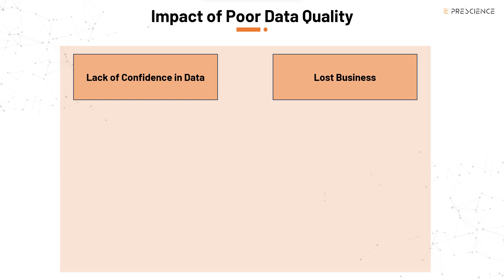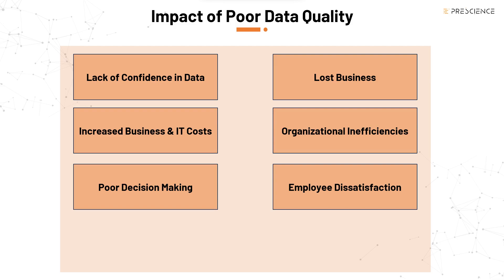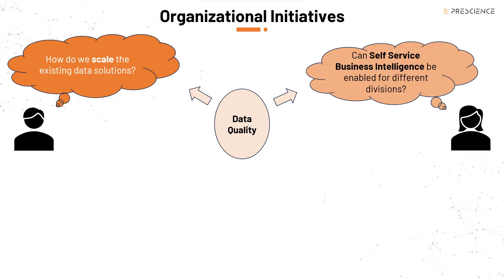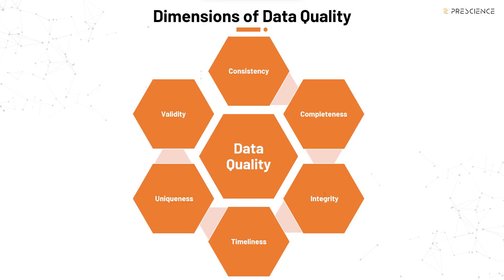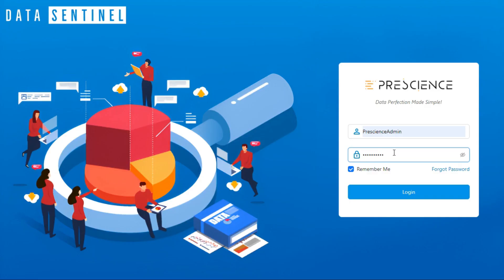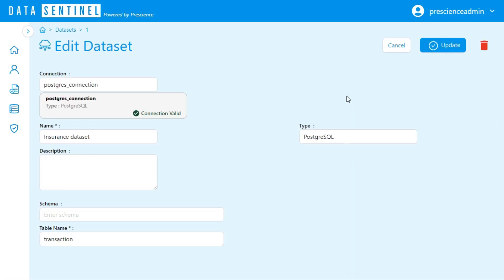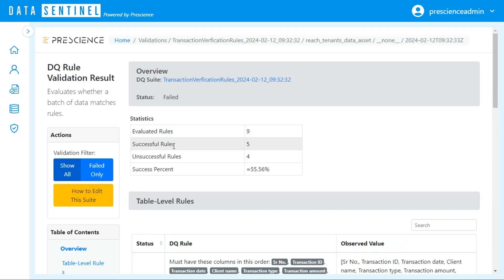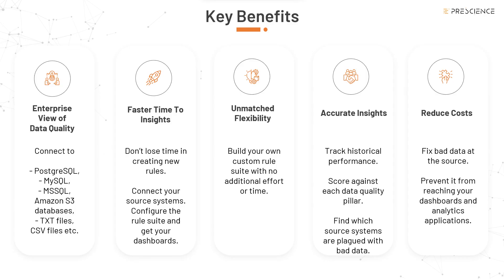Unlocking Data Potential: How Data Sentinel Transforms Quality & Trust in Enterprises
Prescience’s Data Sentinel is a solution to overcoming data quality challenges and unlocking the full potential of your data. In an era where data drives decisions, the quality of that data is paramount. Data Sentinel stands as a beacon of integrity, offering a robust framework for ensuring your data is accurate, consistent, and trustworthy.

Don't let data quality hold you back. Watch the video to see how Prescience's Data Sentinel can transform your approach to data management and integrity.

Why Data Quality Matters:
In this video, we explore the critical importance of data quality in today's data-driven business landscape. With approximately one-third of all business data being inaccurate and more than half of leaders doubting their data's reliability, the need for a solution has never been more urgent. Data quality directly impacts decision-making, customer relationships, and operational efficiency.

Inside Data Sentinel:
Data Sentinel offers a comprehensive data quality assessment tool designed for the modern enterprise. With over 100 prebuilt data quality rules, Data Sentinel provides an exhaustive analysis, automatic scoring, and detailed reporting on your data's health. This video gives you an insider look at how Data Sentinel seamlessly integrates with your existing data pipelines or functions as a standalone solution, without the need for data replication.

Deployment and Security:
Learn about Data Sentinel's flexible deployment options, including SaaS and enterprise cloud, built on open frameworks for enhanced security and compliance. We cover its capability to ingest data from a variety of sources such as RDBMS, S3, and text files, enabling a holistic view of your data landscape.

Role-Based Access and Insights:
Discover how Data Sentinel caters to different organizational roles, including Data Stewards, Business Owners/Data Leaders, and Administrators, offering tailored views and insights into enterprise data quality.

The Impact of Data Sentinel:
By ensuring data quality across dimensions like consistency, completeness, integrity, timeliness, uniqueness, and validity, Data Sentinel empowers organizations to achieve faster time to insights, reduce business and IT costs, and gain accurate insights into data issues.

Conclusion:
Data Sentinel is more than a tool; it's your partner in establishing a foundation of trust in your data. Whether you're tackling data integrity challenges or striving for operational excellence, Data Sentinel equips you with the insights and confidence to drive your business forward.